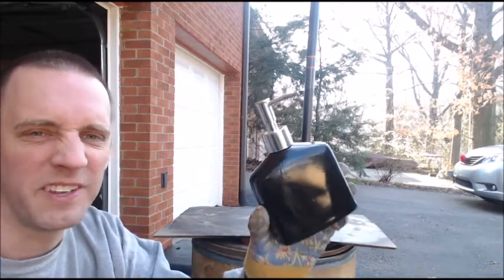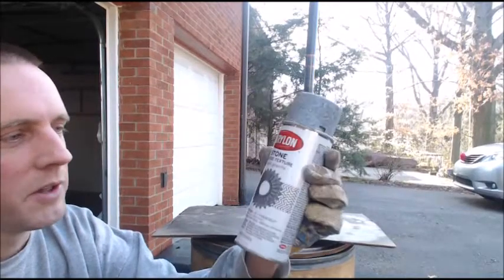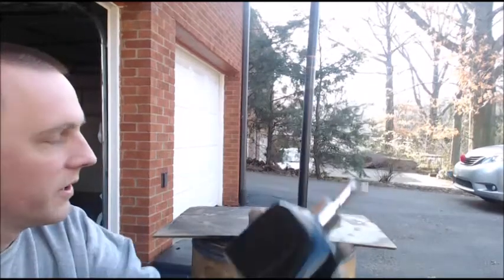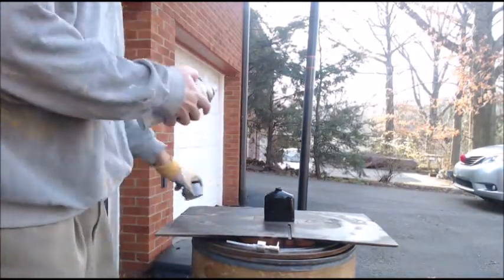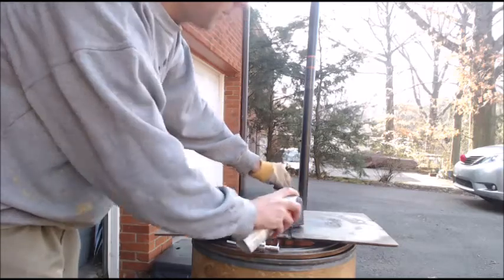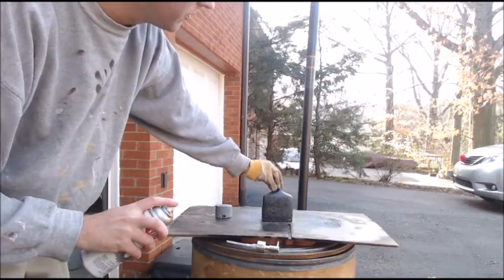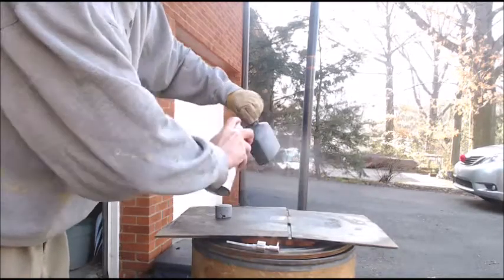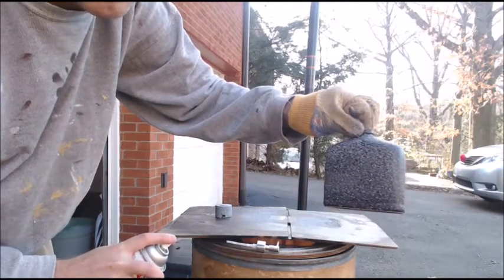How to Use Stone Texture Spraypaint on a Soap Dispenser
In this video, I demonstrate how course stone texture spray paint can be used on a soap dispenser from the dollar store